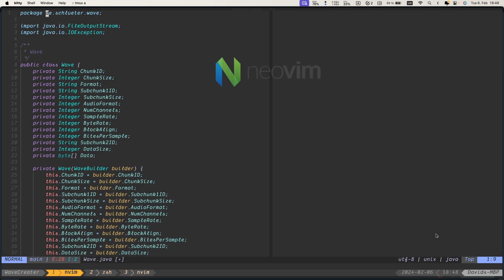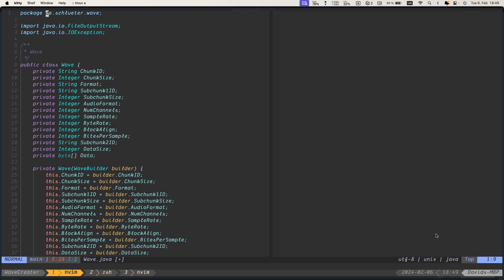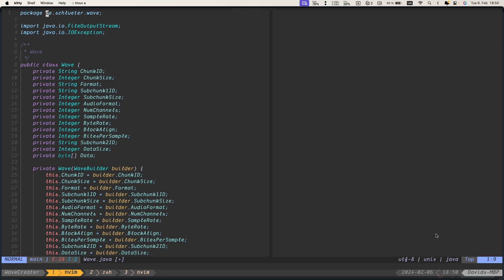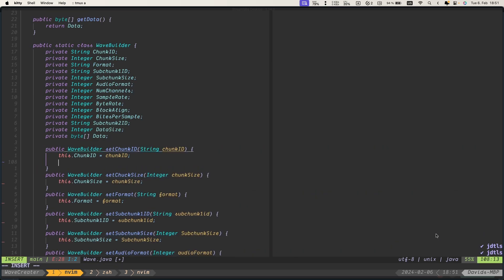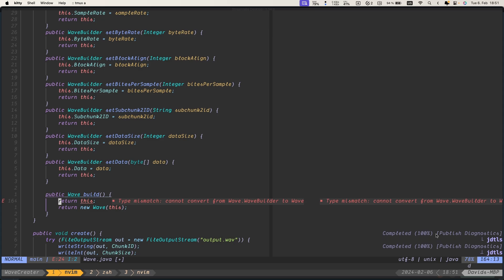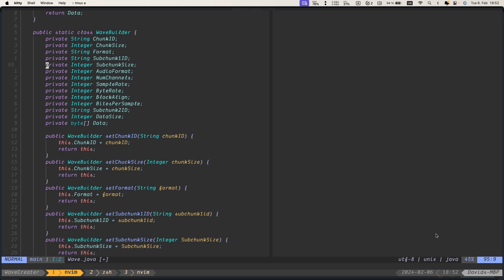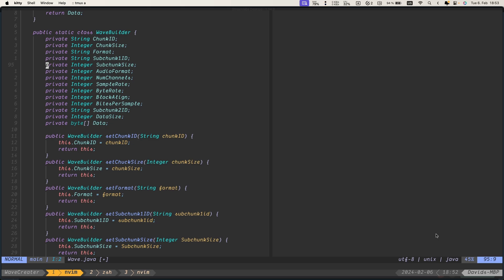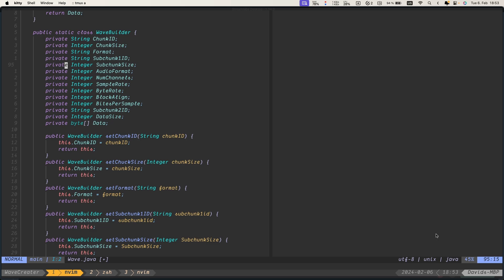Best IDE to use in 2024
How to improve the usage of your development experience. How to be more efficient